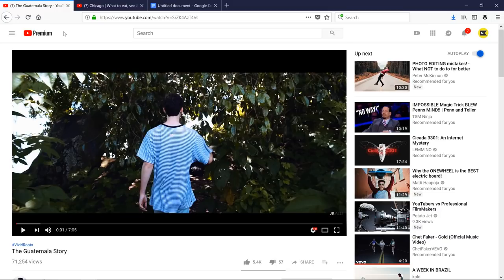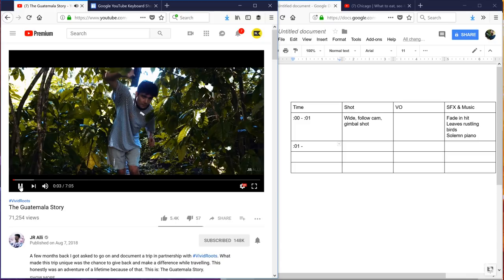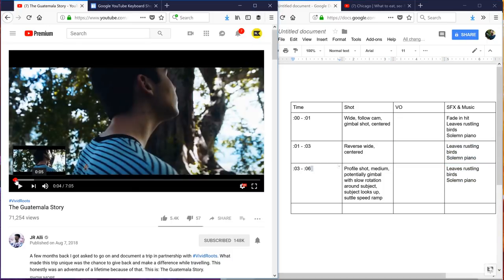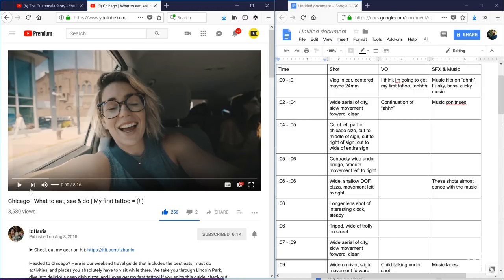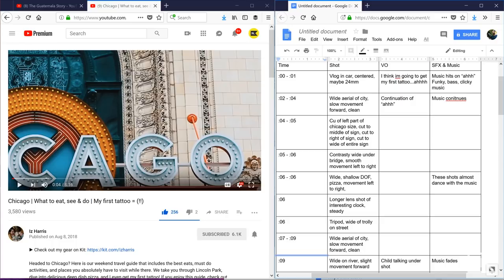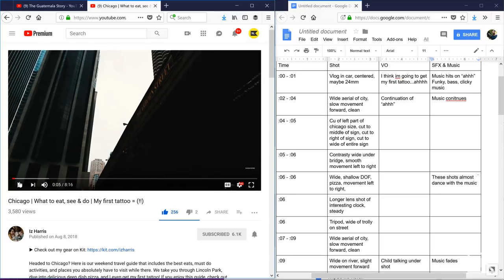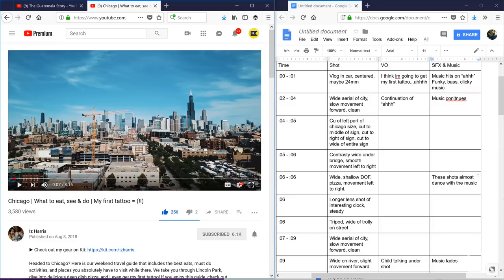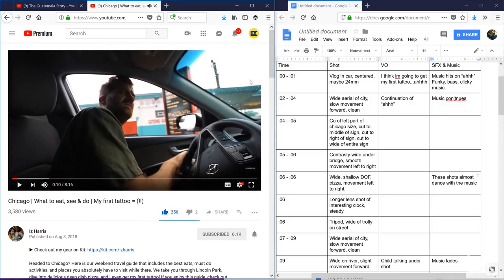How To FILM Like ANYONE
Studying and learning from your favorite filmmakers is one of the best ways to get better at filmmaking fast. In this tutorial I will show you a simple method to learn how to film like your favorite filmmakers. Not only how to film, but how to edit and even think like they do. And the end goal of this filmmaking exercise is to help you learn to be a better filmmaker yourself. I hope you learn and explore you favorite filmmakers and youtubers with this technique!

+INDIVIDUAL LINKS TO MY CAMERA GEAR I USE IN MY VIDEOS:

CANON KIT
Canon C200
16-35mm L Series
24-70mm L Series
70-200mm L Series
Zeiss 50mm 1.4 Lens
Ronin MX Gimbal
128GB Memory Card
64GB Cfast Card
Extra Battery
Shotgun Microphone
Microphone Shock Mount
Dead Cat Windscreen
XLR 1.5’ Angled
XLR 20’ Cable
Sennheiser Wireless Lav Mics
Handheld Microphone
SUPER DOPE MANFROTTO TRIPOD
Manfrotto Monopod

SONY KIT
Sony A7S II Camera
Zeiss 16-35mm Lens
Zeiss 55m 1.8 SUPER BOKEH Lens
70-200mm Long Lens
Sennheiser Mini Shotgun Microphone
128GB SD Card
Variable ND Filter
ND Kit 72MM
ND Kit 49MM
ND 10 Filter
Sensor Wipes
Sensor Cleaning Liquid
Joby 5K Tripod

LIGHTING KIT
Aputure 120D
Aputure Lightdome
Light Reflector
Reflector Stand
Westcott Light Stand
Gel Kit
Super Clamp

EXTRAS
GoPro HERO6 Black
Pelican Case (Carry-on)
Big Pelican Case
Memory Card Case
Swiss+Tech Multi-tool
Novoflex Multi-tool
Gaffer Tape
Lens tissues
TSA Locks
Rocket Air Blaster
XLR Splitter
Gel Roll
58mm Variable ND Filter
82mm Circular Polarizer
Dope style Camera bag

EDITING KIT
Logic Keyboard For Premiere Pro
SUPER legit Color + Editing Monitor
Mouse pad with wrist gel

DRONE KIT
DJI Phantom 4 Advanced
Drone Backpack

And click that bell notification button :)

- NEW HERE? -